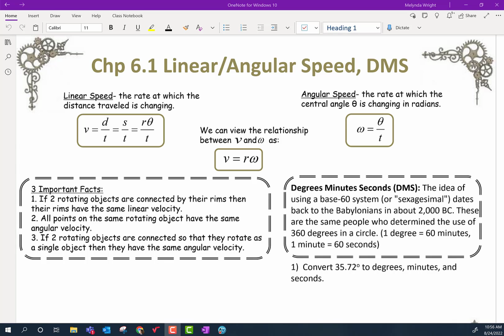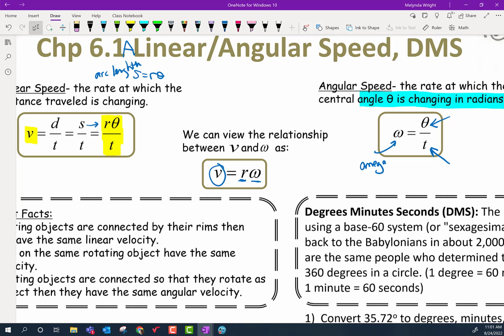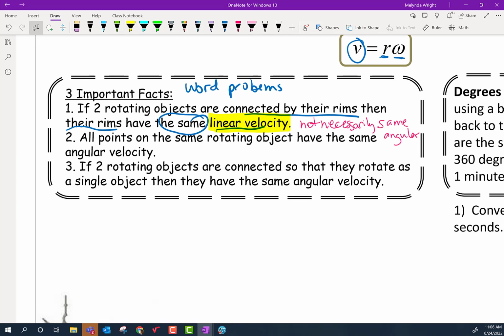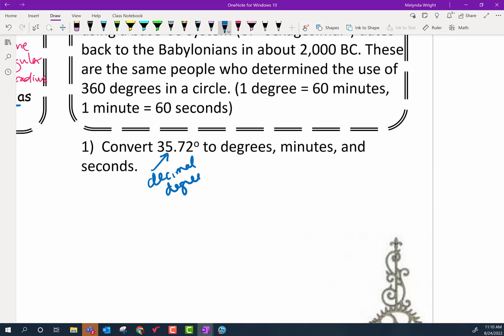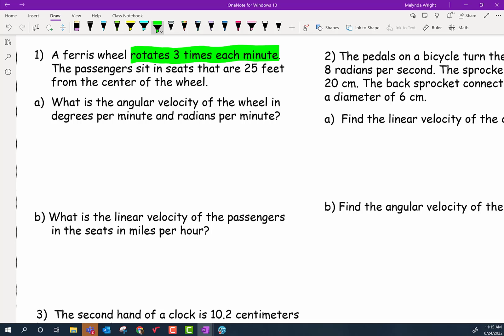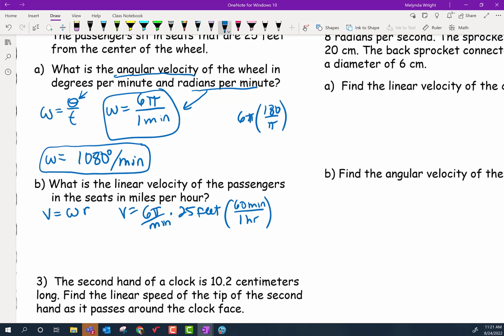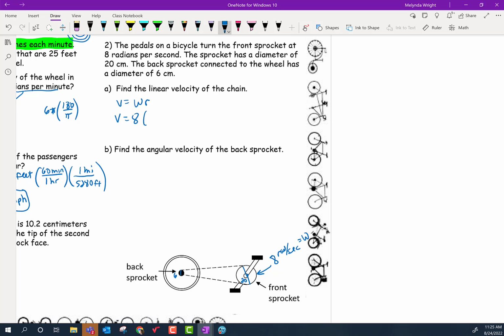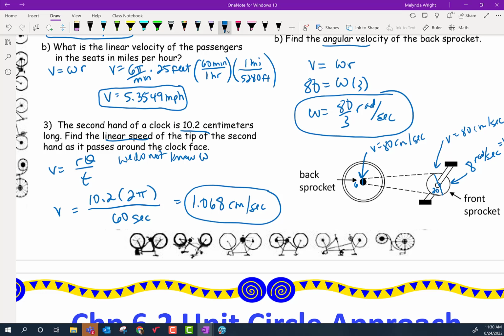Precal Honors 6.1A Linear Angular Speed and DMS